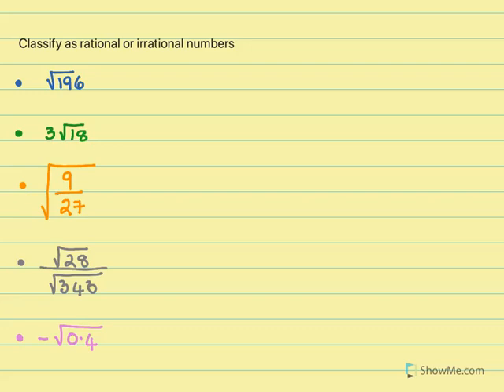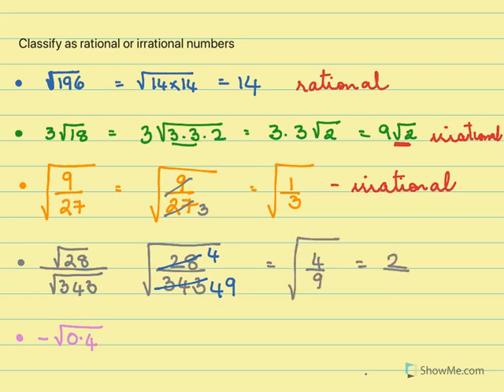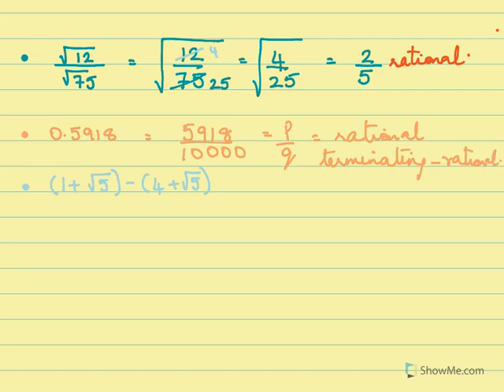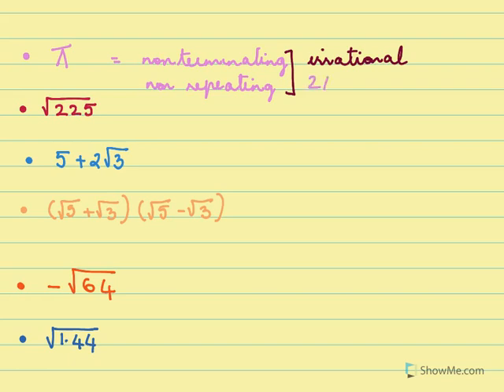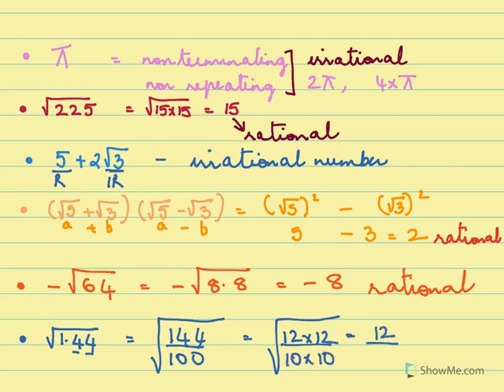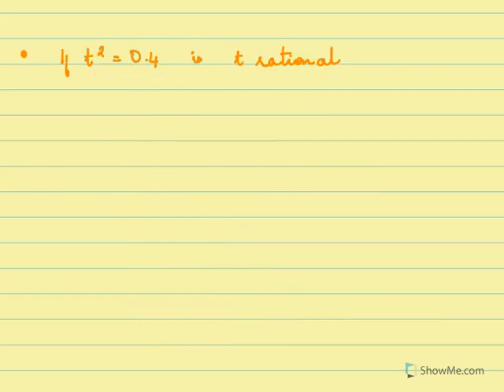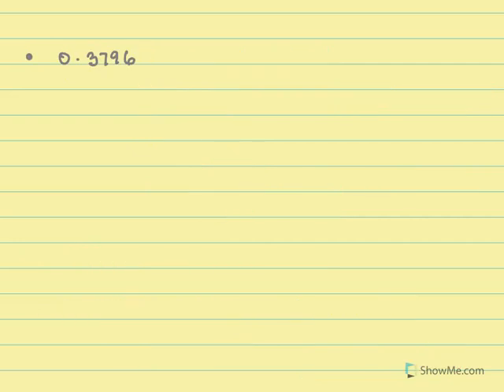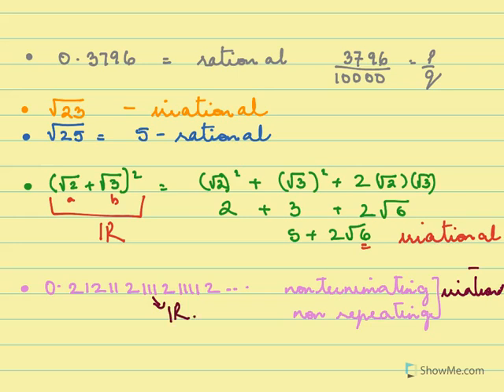Class 9/Number System/ Classify rational irrational (24Q)